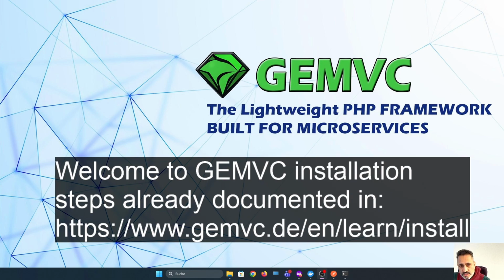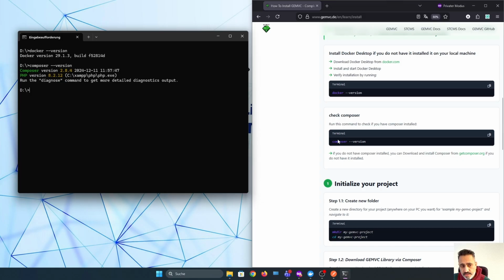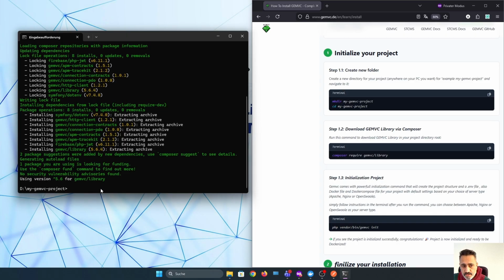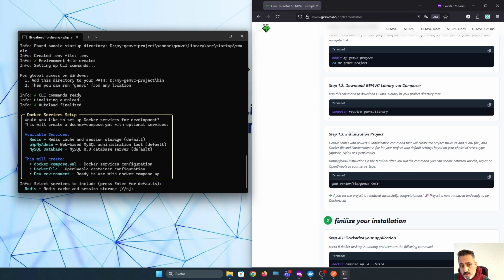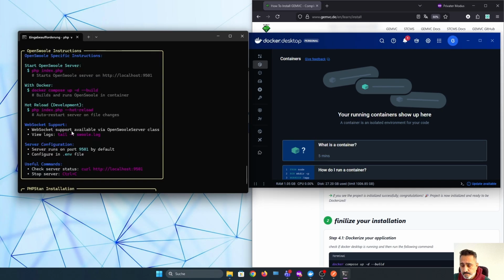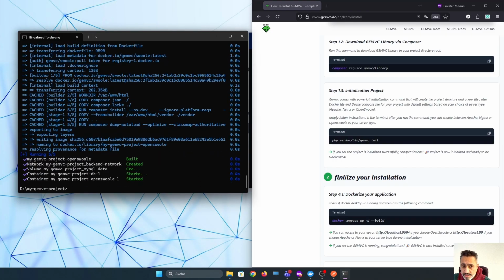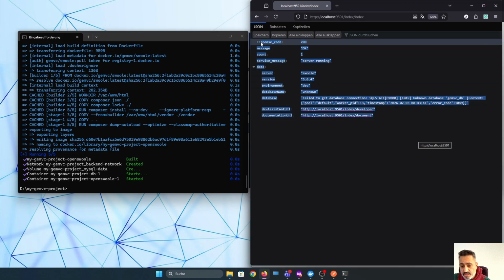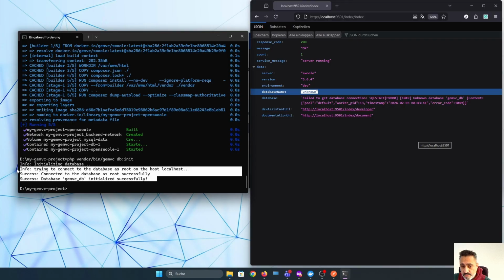Setup GEMVC: Dockerize Your PHP Application & API in Minutes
Learn how to install GEMVC with Composer and jumpstart your API development using a fully containerized environment. This tutorial covers the seamless CLI setup that automates your local workflow.
What’s Included:
   Easy Installation: Setting up GEMVC via Composer and Docker.
configurations.

    Webserver Flexibility: Choose the best fit for your project—Apache, Nginx, or OpenSwoole for high-performance needs.

Whether you are building a simple service or a complex microservice architecture, GEMVC provides the tools to get you from zero to "ready-to-code" instantly on your local machine.
Key Features:
    Containerized development environment.
    Optional CLI-driven service selection.
    Optimized for high-performance PHP environments.